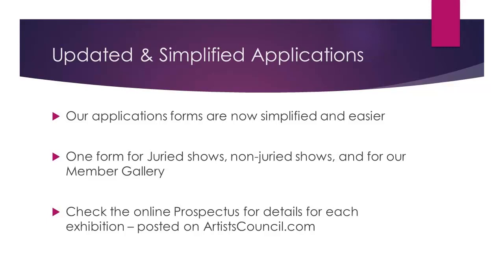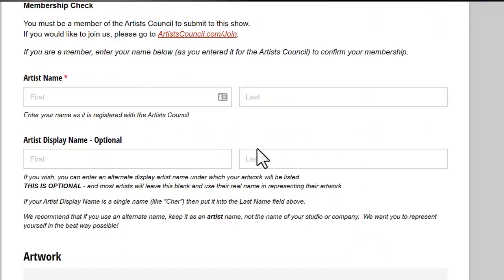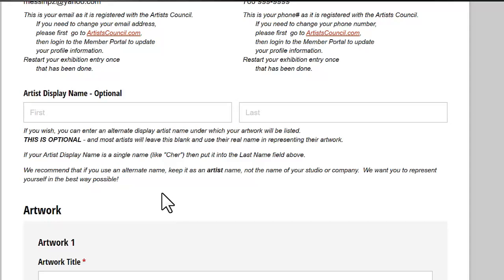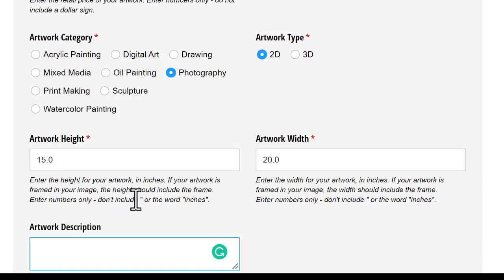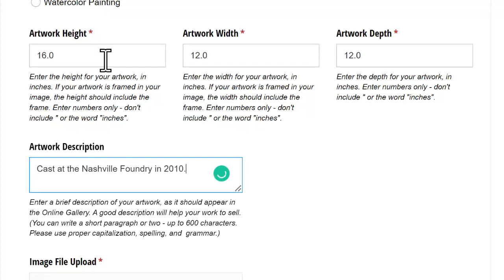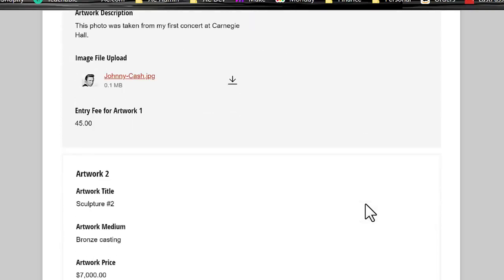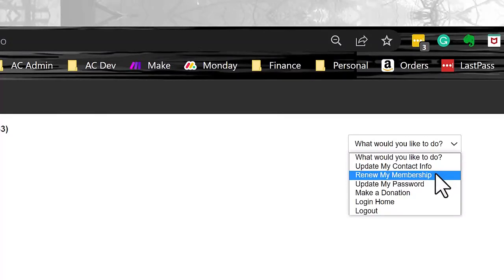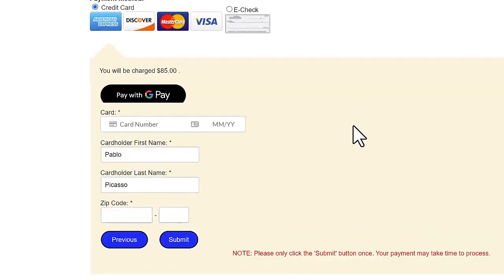Two Demos - Applying to an Exhibition, and Member Portal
This video contains two consecutive demos.

The first covers anything you'd want to know about applying to an Artists Council exhibition.  This demo is about 29 minutes in length.

Immediately following this in the same video, the second demo covers some things you may need to update in our Member Portal - updating your contact information, and renewing your Artists Council membership.  The second demo is about 9 minutes long.